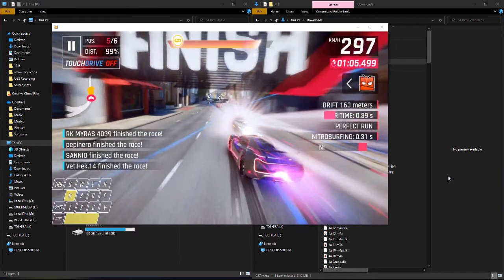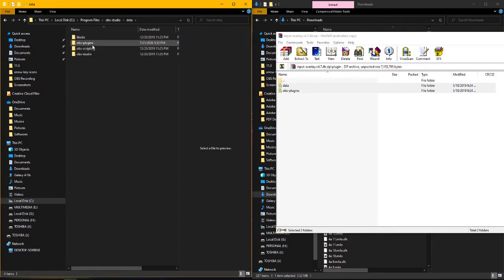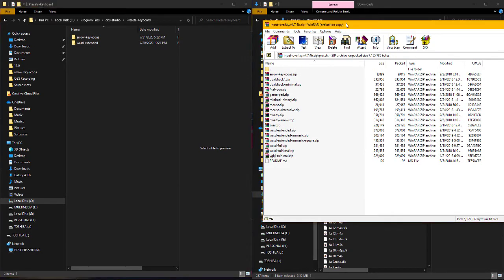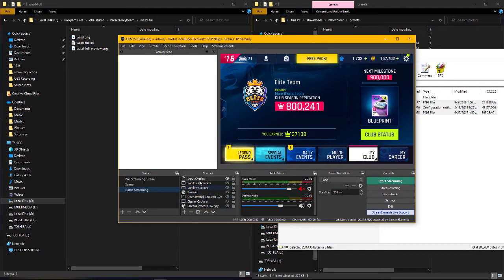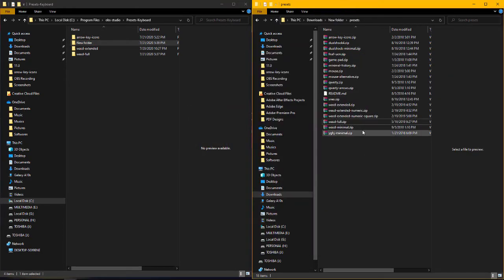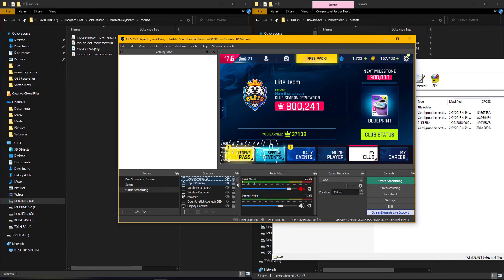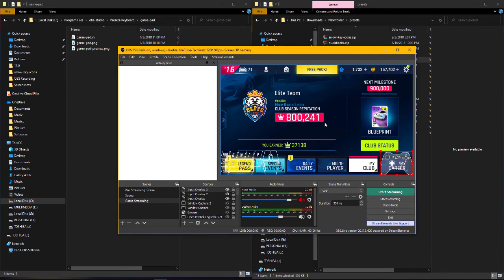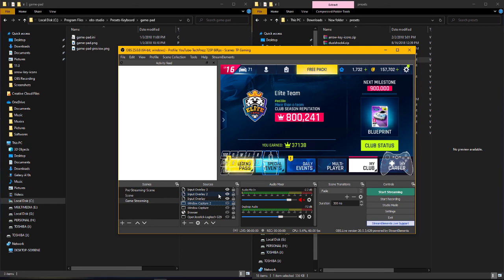OBS Tips 2024: Show Keyboard And Gamepad Input Overlay on Gaming Videos & Live streams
OBS Tips: How to add Keyboard And Controller Input Overlay on Gaming Videos &  Live streams

My PC Specs:
16GB of RAM (G-Skill Trident Z RGB)
250GB SSD (Samsung Evo)

Thanks!!